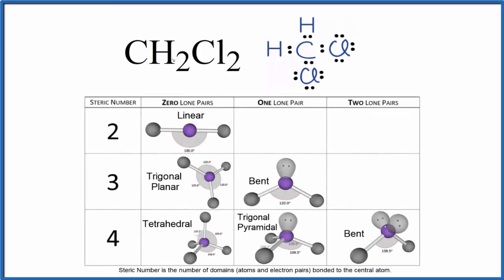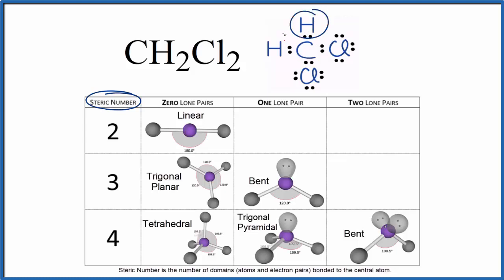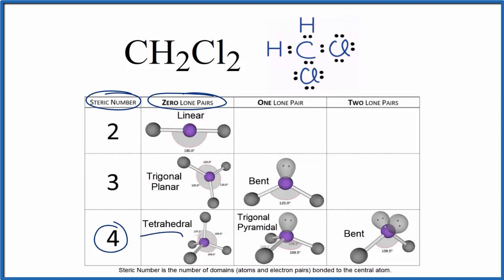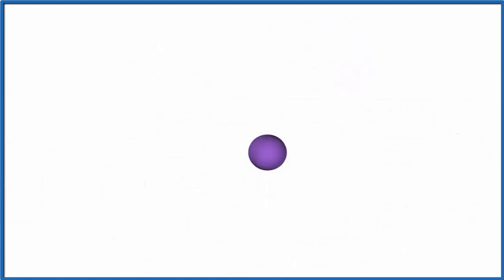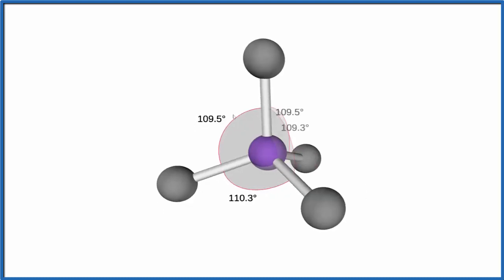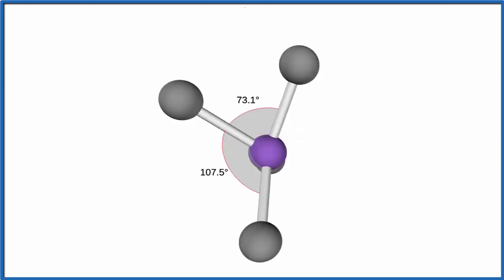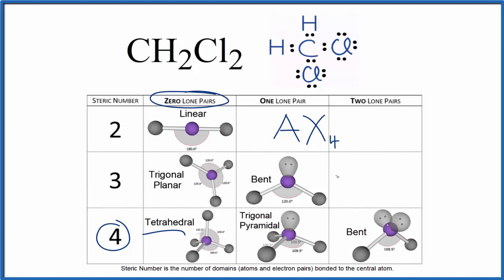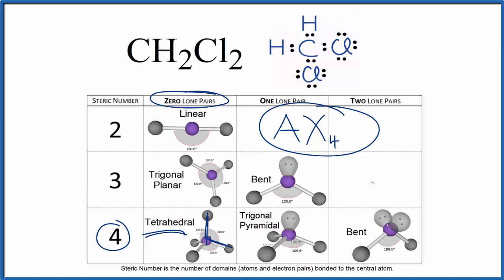CH2Cl2 Molecular Geometry, Bond Angles (and Electron Geometry)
An explanation of the molecular geometry for the CH2Cl2 (Dichloromethane or Methylene chloride) including a description of the CH2Cl2 bond angles. The electron geometry for the Dichloromethane is also provided.

The ideal bond angle for the Dichloromethane is 109.5° since it has a Tetrahedral molecular geometry. Experimentally we would expect the bond angle to be approximately °.

To determine the molecular geometry, or shape for a compound like CH2Cl2, we complete the following steps:

1) Draw the Lewis Structure for the compound.
2) Predict how the atoms and lone pairs will spread out when the repel each other.
3) Use a chart based on steric number (like the one in the video) or use the AXN notation to find the molecular shape. This will be determined by the number of atoms and lone pairs attached to the central atom.
If you are trying to find the electron geometry for CH2Cl2 we would expect it to be Tetrahedral.